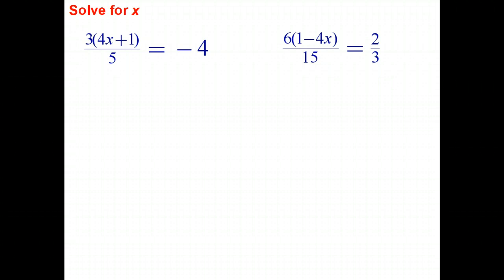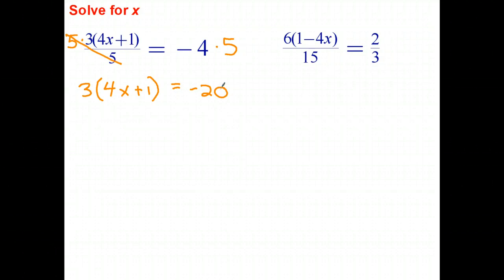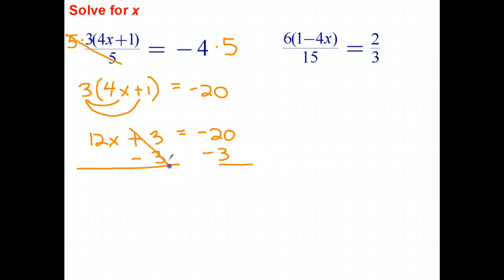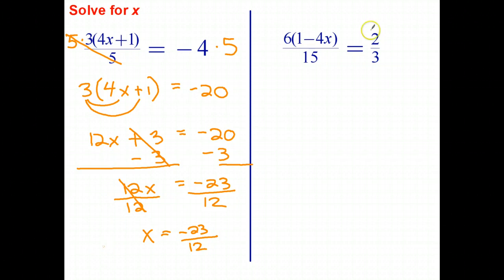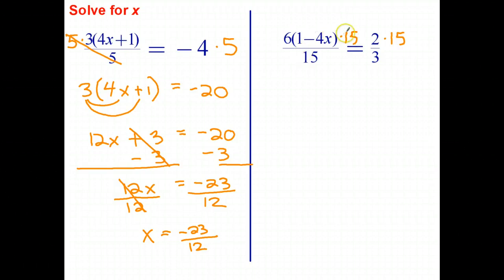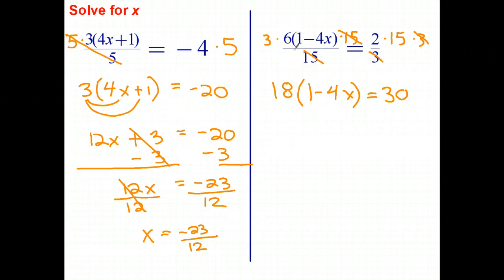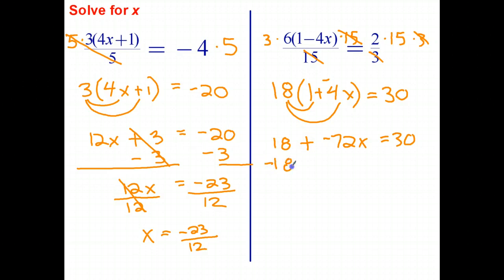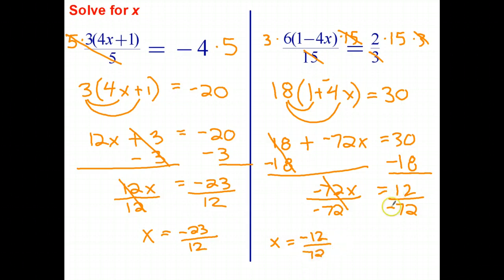Further Linear Equations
You are asked to attempt to solve two multi-step linear equations and then watch the video to check your solutions.